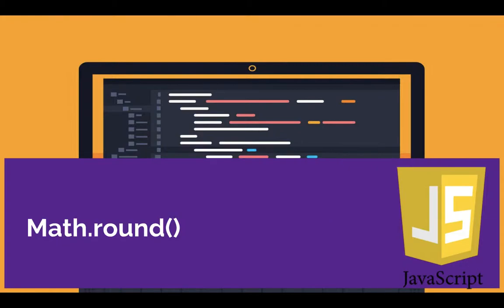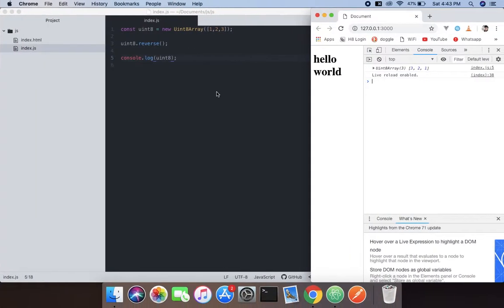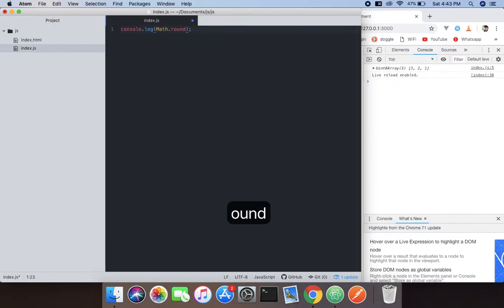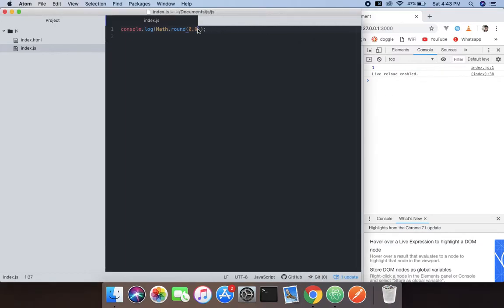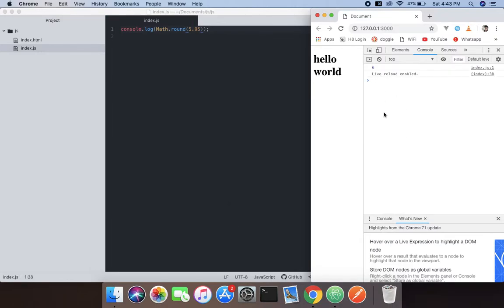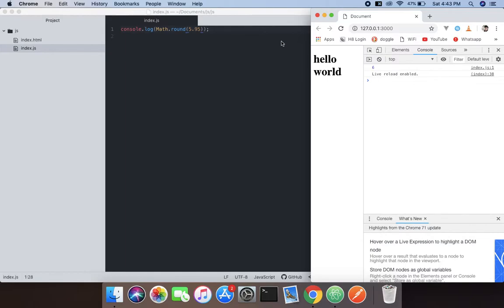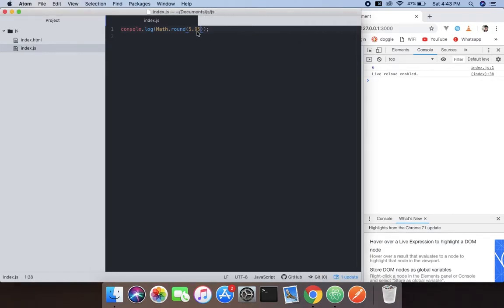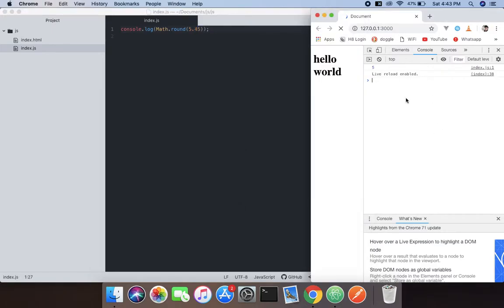Math.round()-JavaScript Functions-ES6/ECMA2015/JavaScript 2019/JS